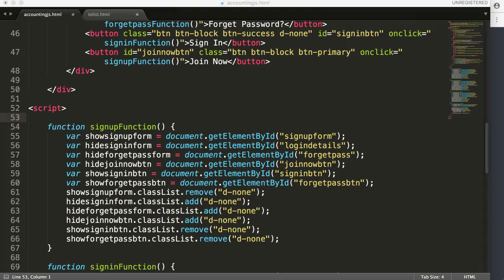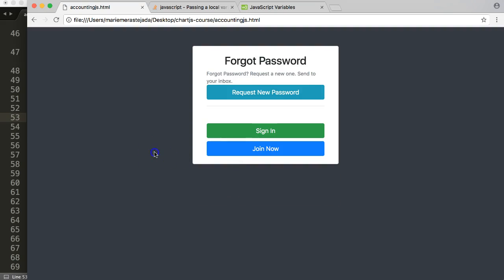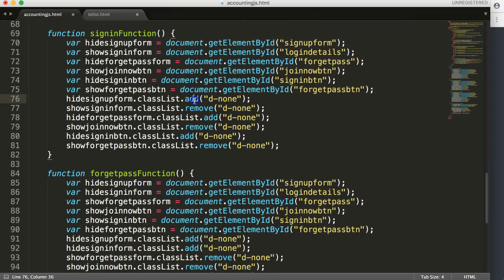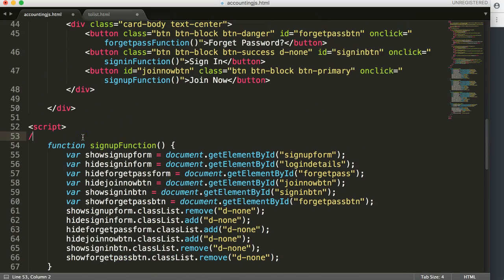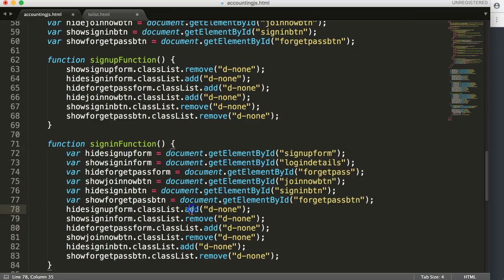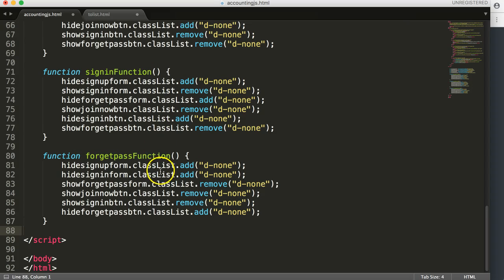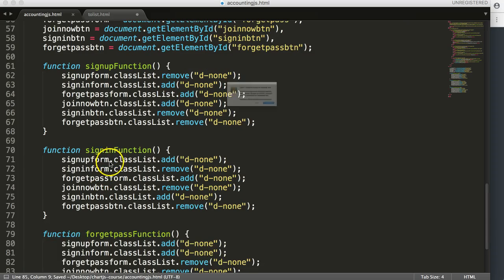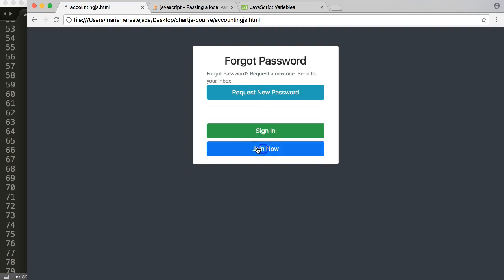JS for beginners optimizing the sign up log in form 2018 [13/25]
Welcome to JS for beginners,

In this video you will learn how to optimize our current "var". We have to many variables and need to optimize this for a more DRY method.